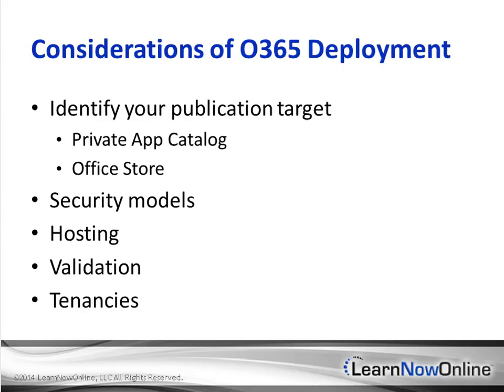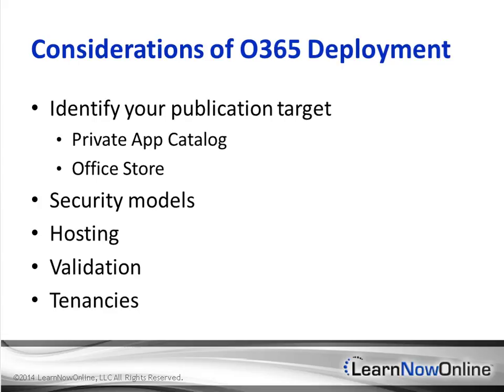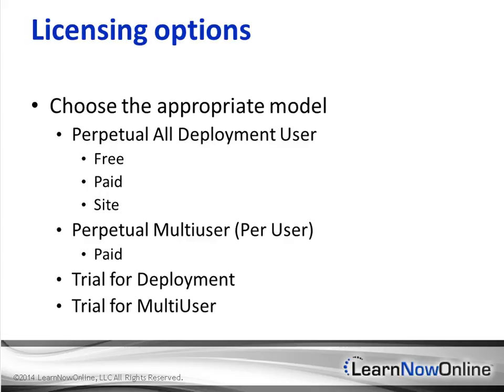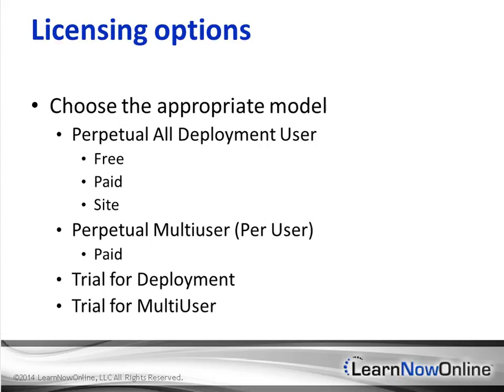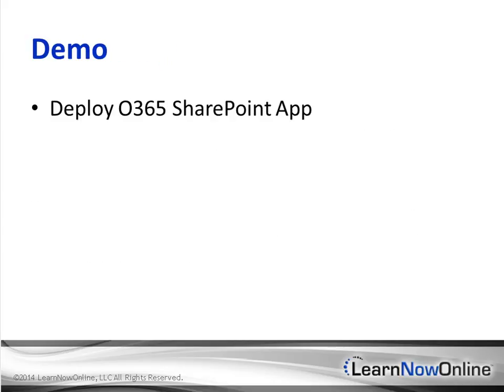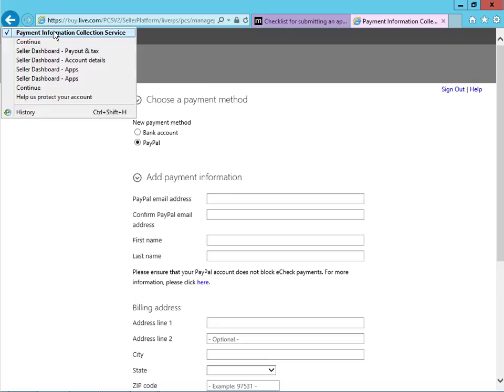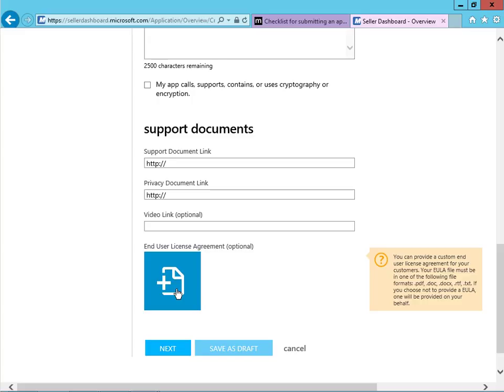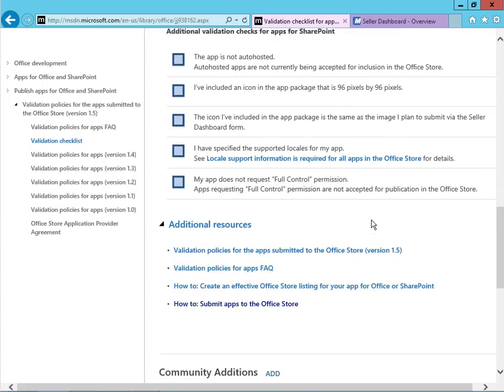O365 Development Concepts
O365 Deployment Concepts (18:22)
• Introduction (00:18)
• Deploying an App to O365 (00:23)
• ConsiderationsOfO365Deployment (05:00)
• Account Setup (01:33)
• Licensing Options (01:14)
• Validation Policies (00:55)
• Availability (01:03)
• Office 365 App Demo (00:12)
• Demo: O365 App Store (03:10)
• Demo: New O365 App (04:12)
• Summary (00:19)